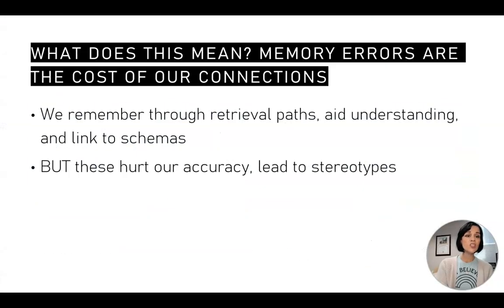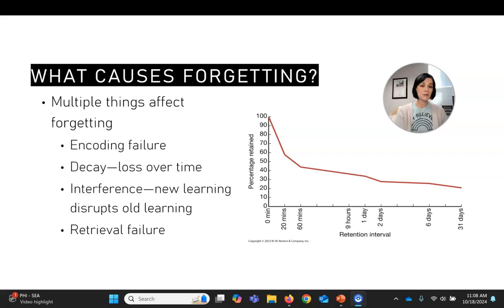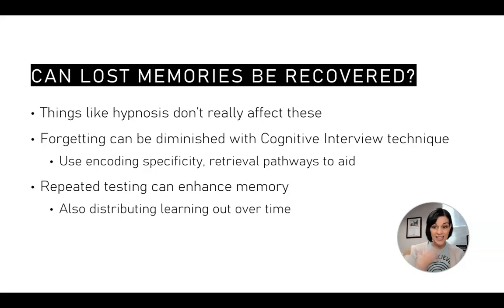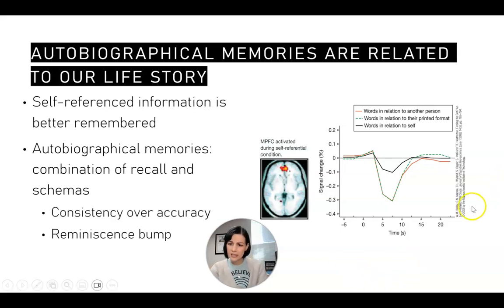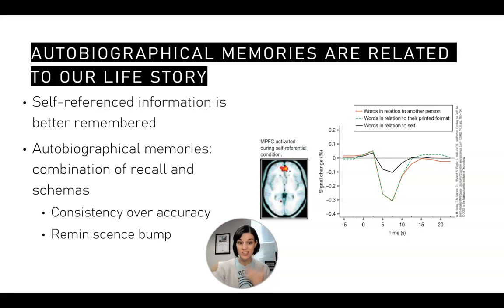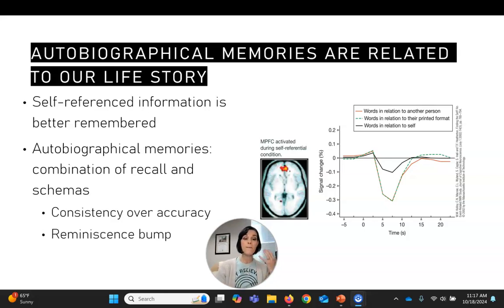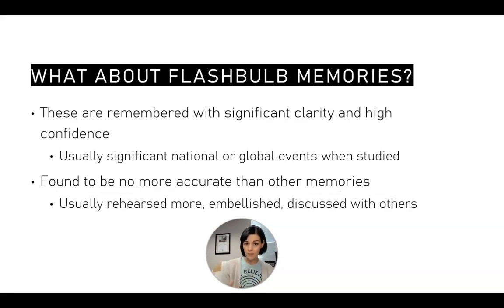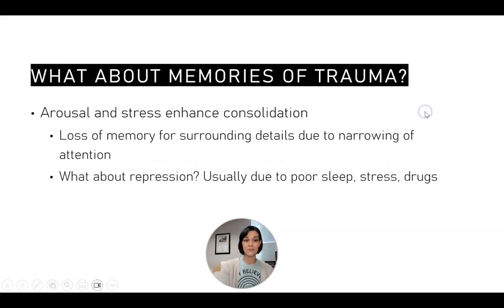Cognitive Psychology: Complex Memories